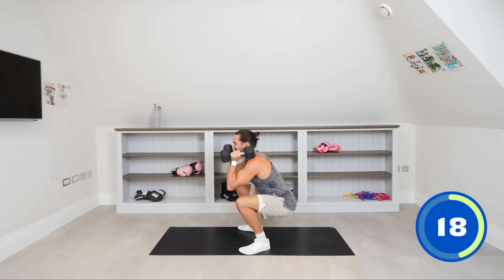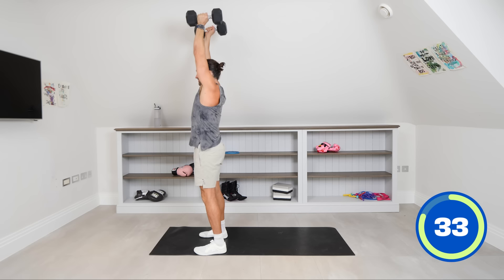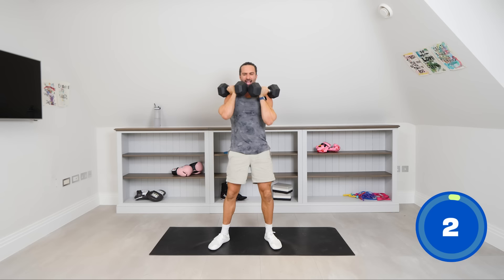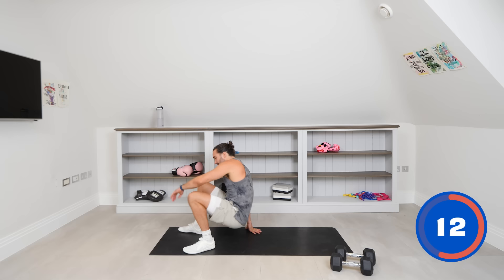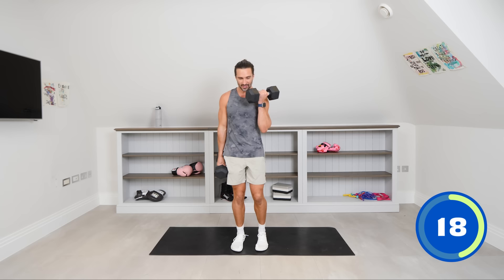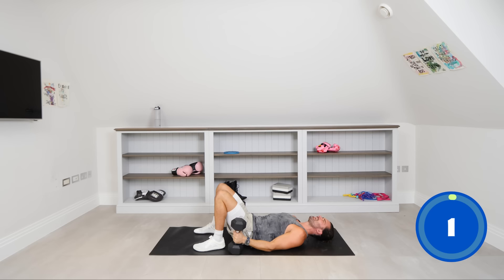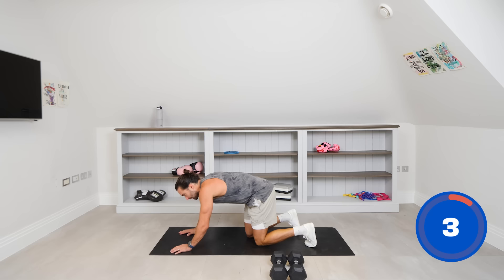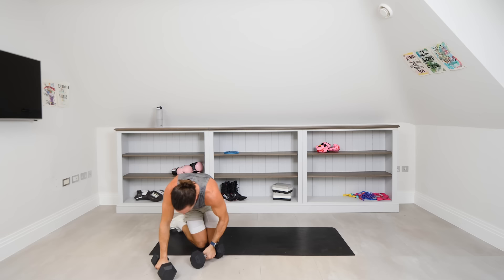FULL BODY WORKOUT with Dumbbells | Joe Wicks Workouts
40 seconds work | 20 seconds rest

Front squats
Bicep curls
High Plank
2 Reverse lunges to 2 Push press
Floor Press